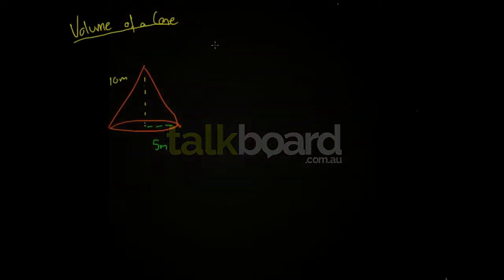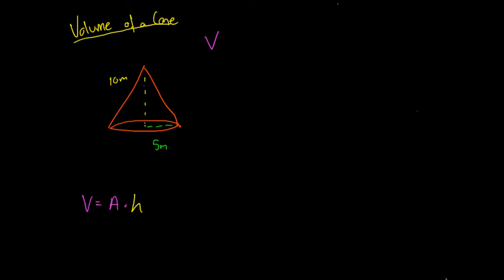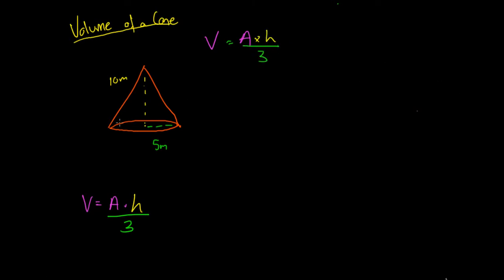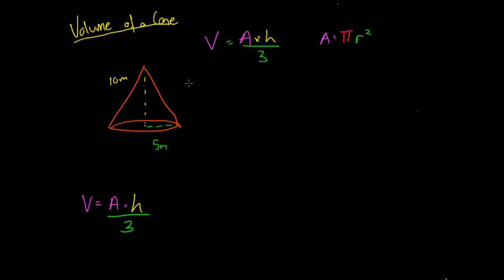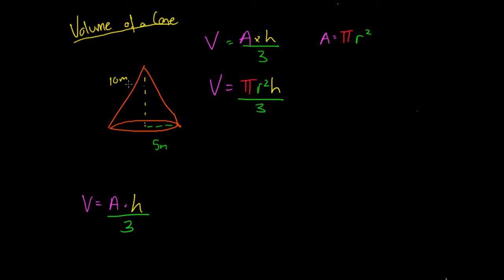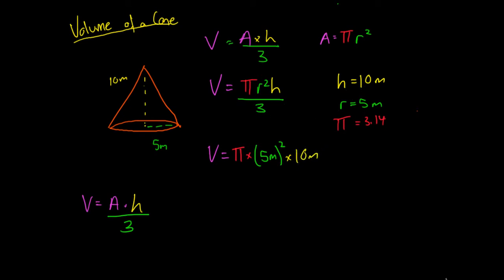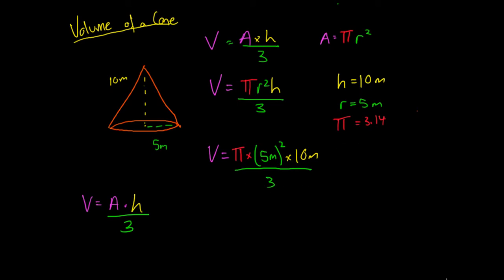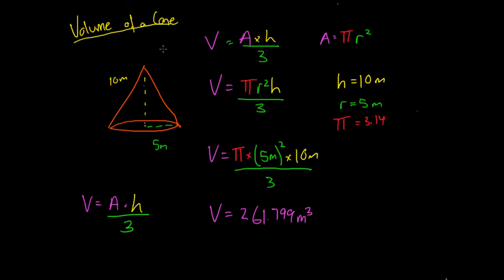Volume of a Cone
In this video, we look at how to calculate the volume of a cone using our fundamental formula.